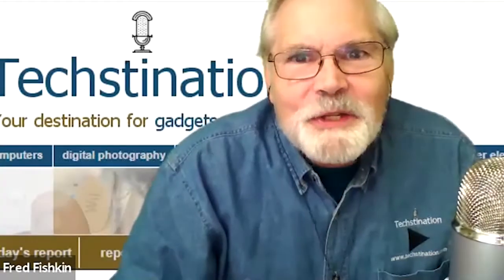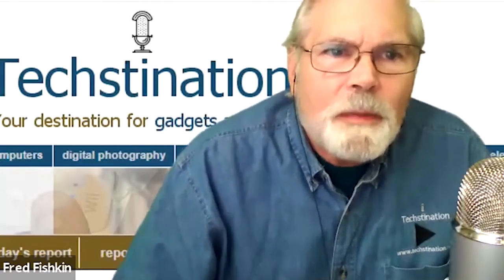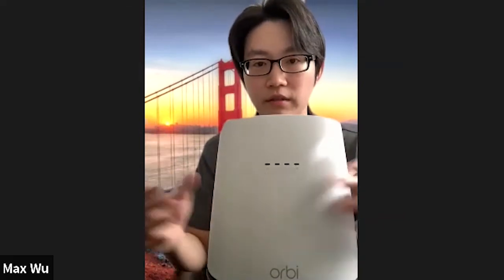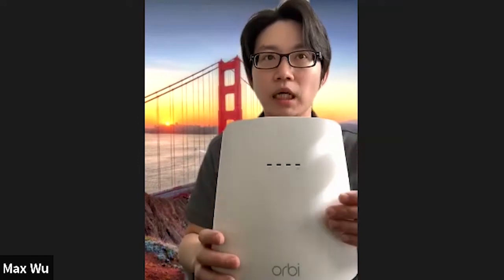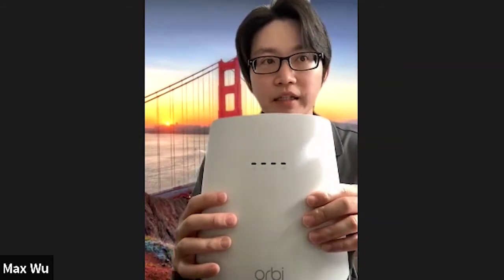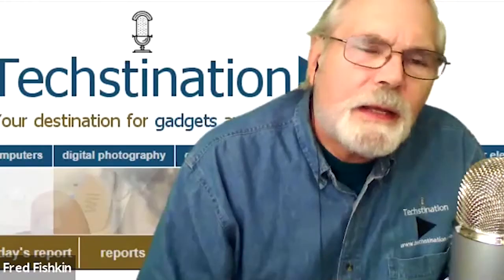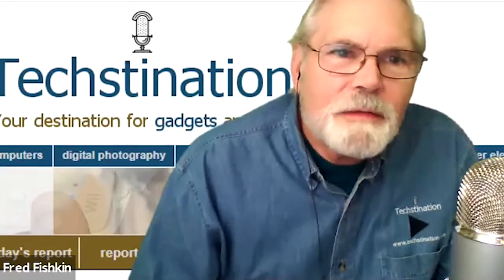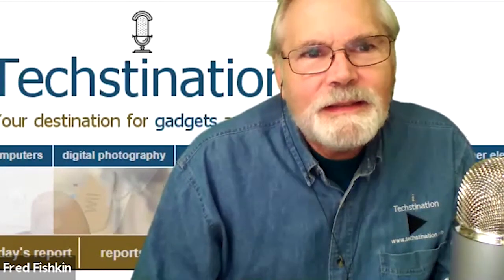Techstination Netgear's new Orbi WiFi 6 Tri band with built in cable modem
Netgear's new Orbi WiFi 6 Tri band with built in cable modem can save you money.   That and more in Techstination interview with  Senior Product Line Manager Max Wu.